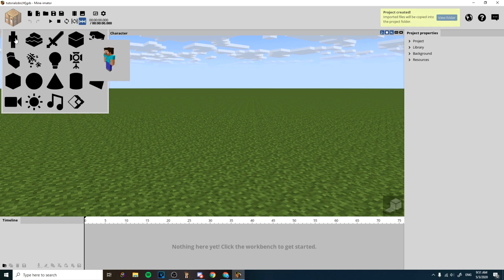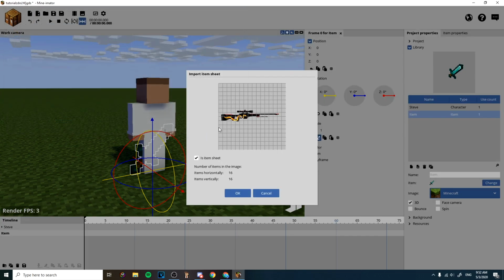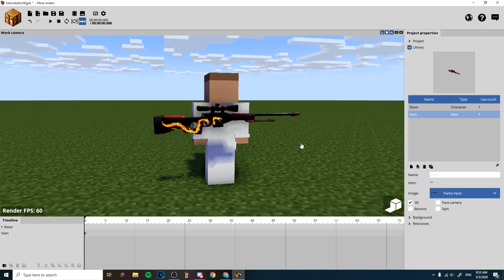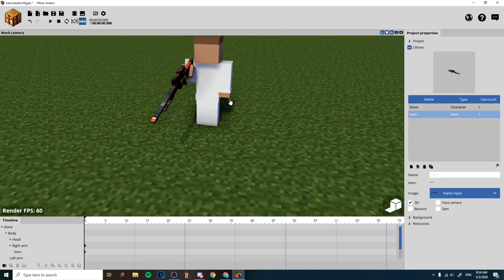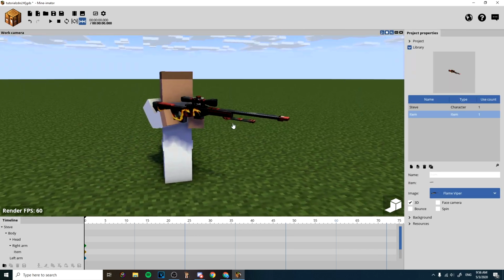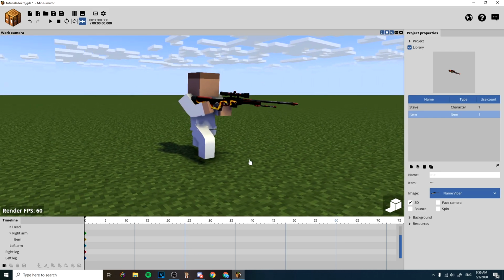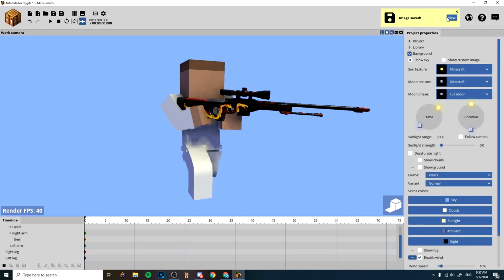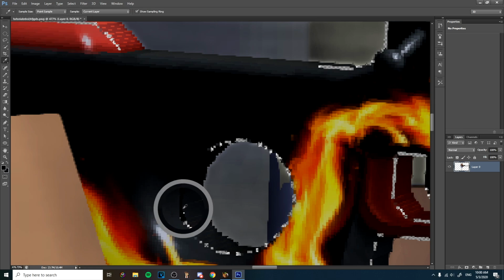How to Make a Krunker GFX (Mine-Imator)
The basics of Krunker GFX using Mine-imator.

for the weapons please go in Krunker texture viewer to take them. (remember to turn off screenshot gradiant)